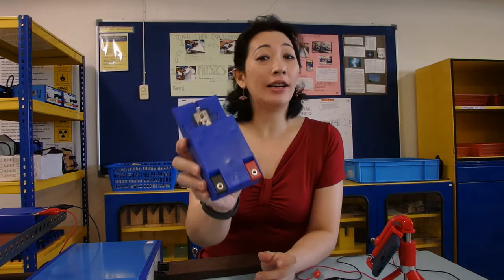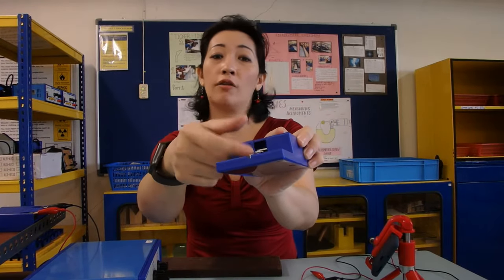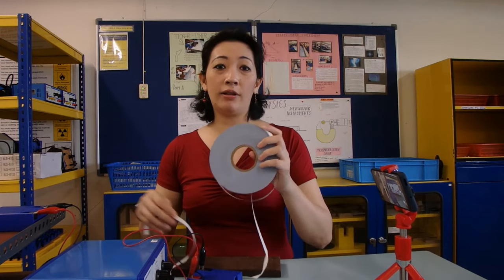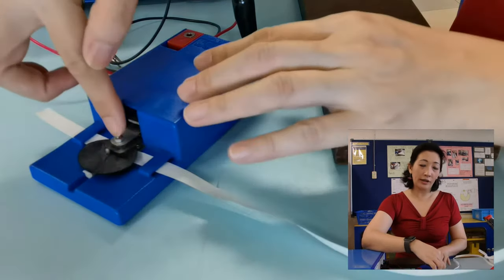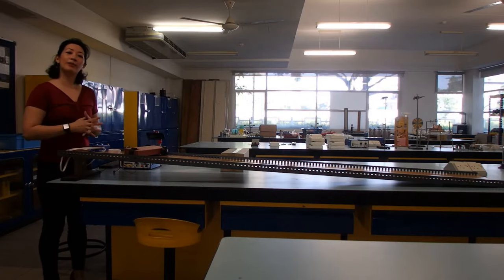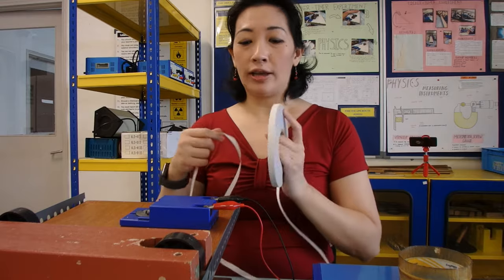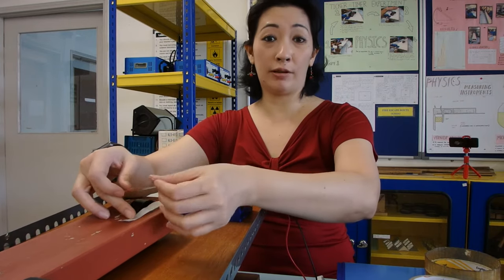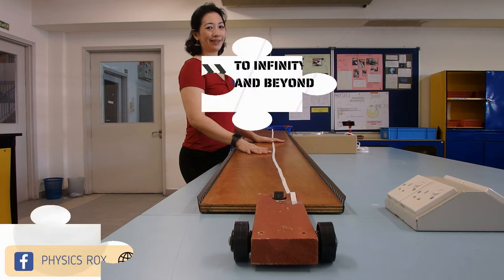Ticker timer - what is it and how to use it in an experiment [PHYSICS ROX ~ MS HOO SHOWS]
What is a ticker timer? How does it work? How do we use it in a lab experiment?

In this video, Ms Hoo walks through the basics of a ticker timer and how to set up an experiment to use it to study motion.

Want to learn how to analyse the ticker tape and calculate time, displacement, velocity, and acceleration?